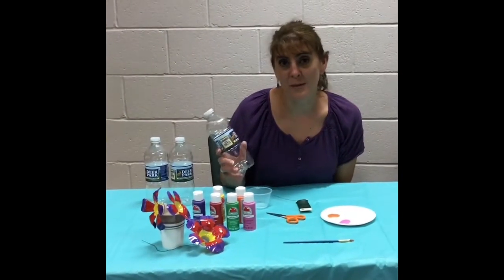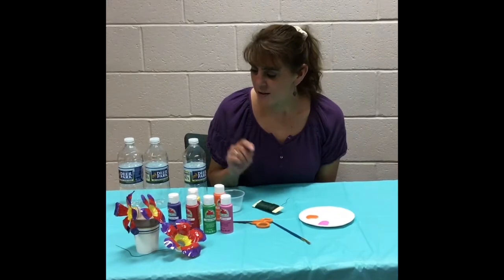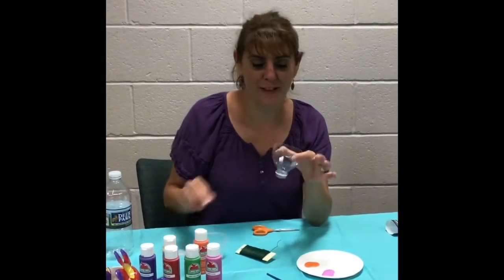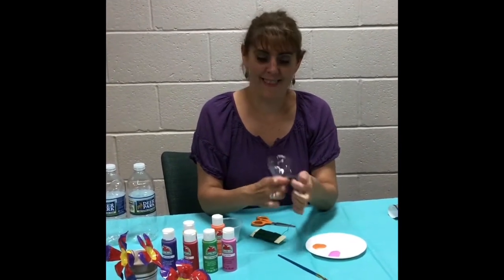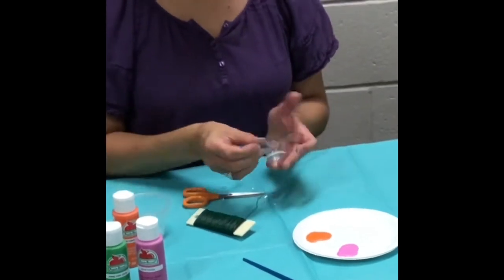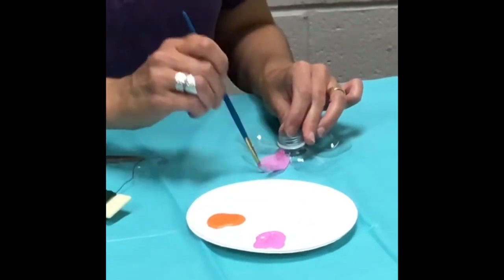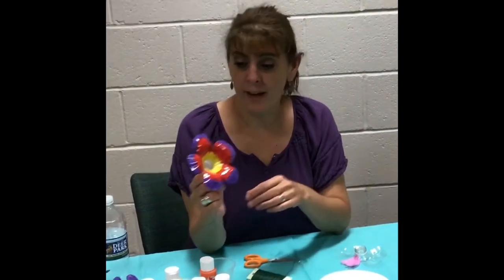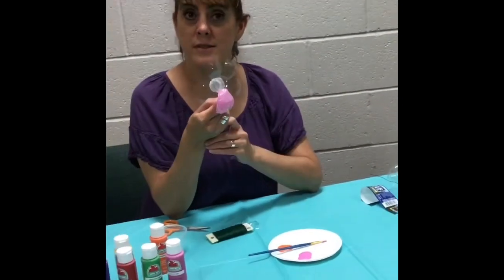Make a Water Bottle Flower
We will be making a flower out of a water bottle.